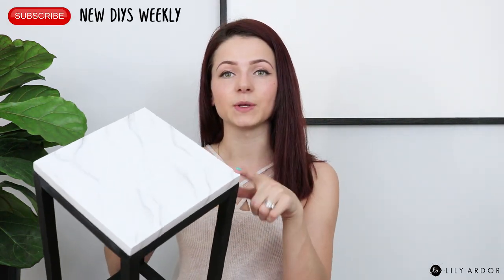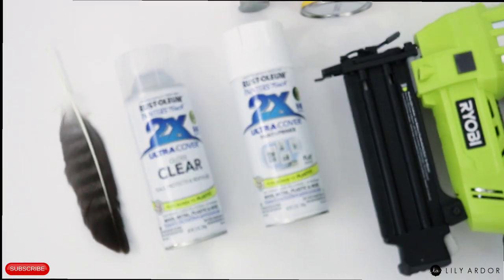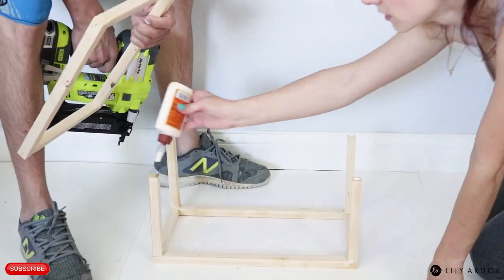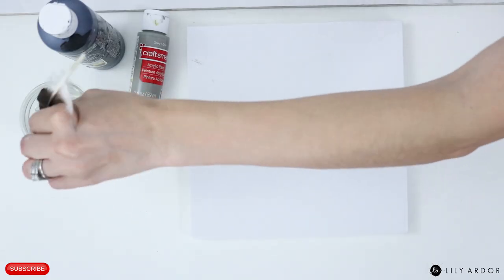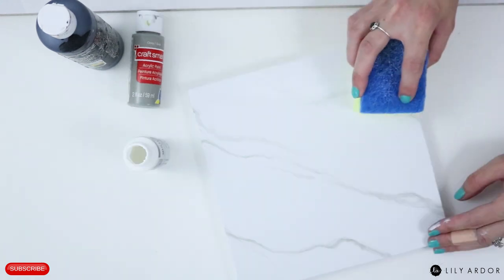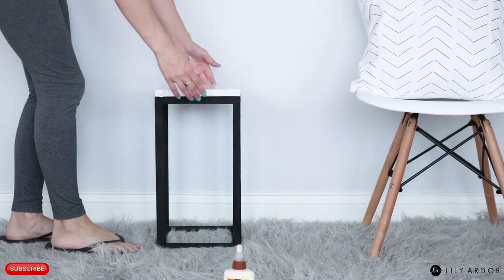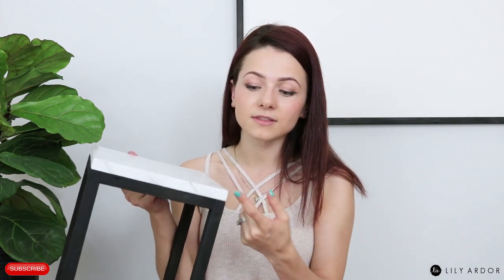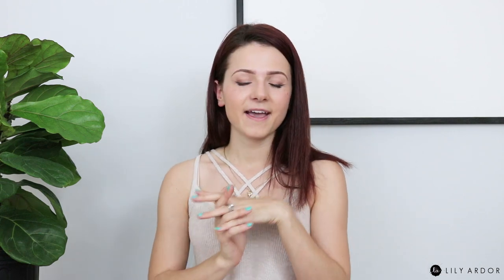DIY Modern Plant stand + DIY White Marble Effect + EASY Plant stand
I'm always on the look out for a budget friendly plant stand! My window sills are full of plants and I've been wanting to display them through out the house however plant stands are ssso expensive.  At lest the ones I want. Here's a budget friendly way to make a simple modern plant stand and also a DIY white marble effect using a feather. Hope you enjoy this DIY.